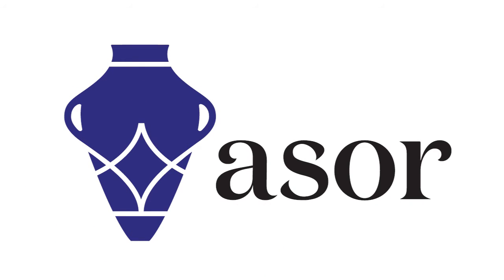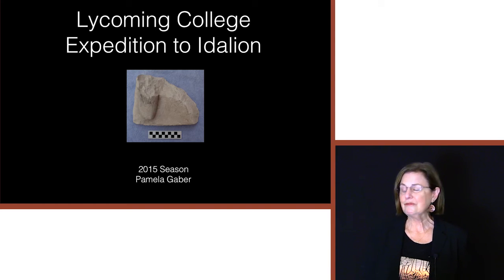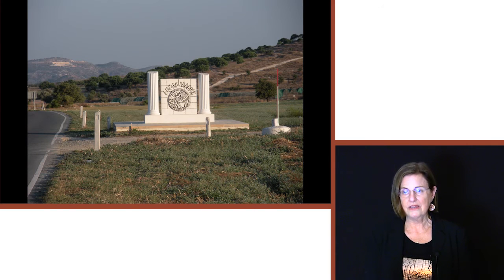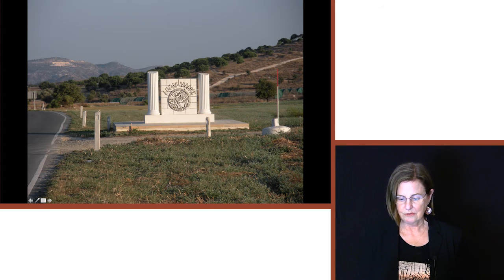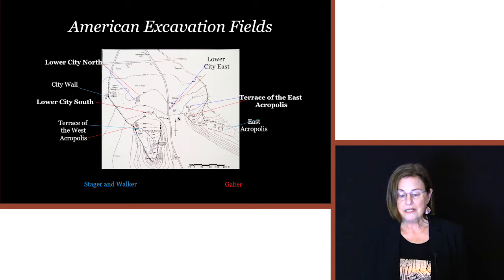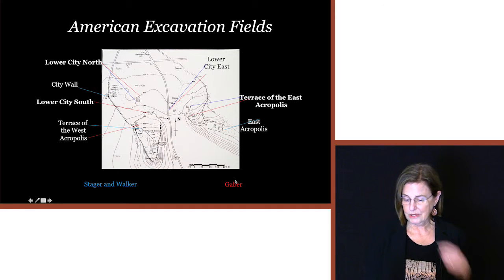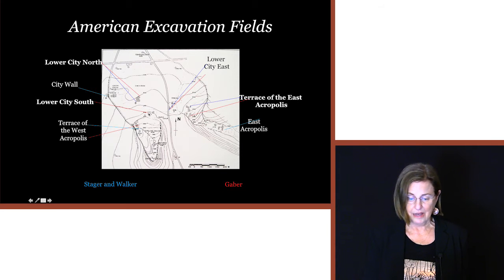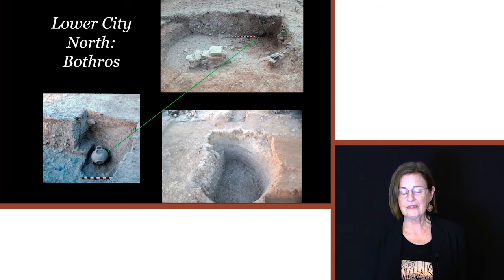The 2015 Season of the Lycoming College Expedition to Idalion, Cyprus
At the 2016 ASOR Annual Meeting, Pamela Gaber (Lycoming College) presented her paper, “The 2015 Season of the Lycoming College Expedition to Idalion, Cyprus.”